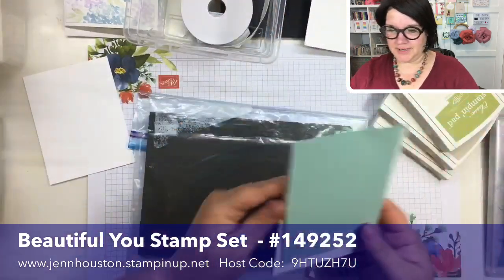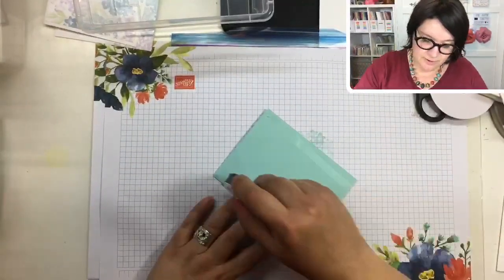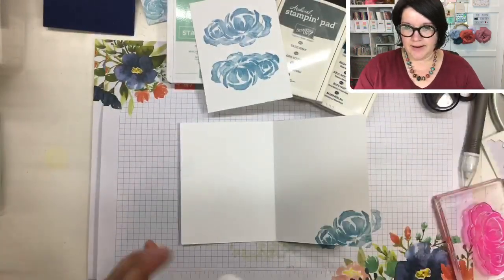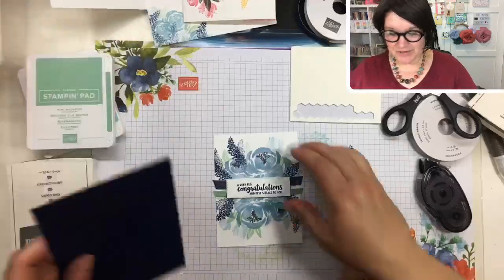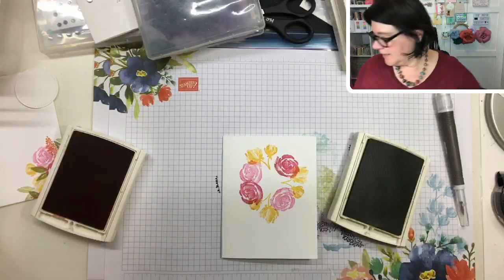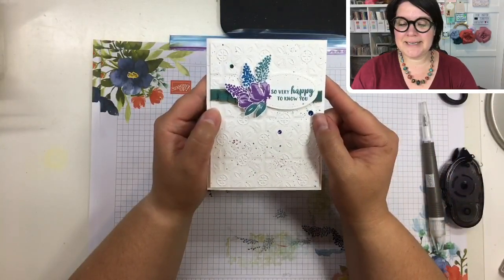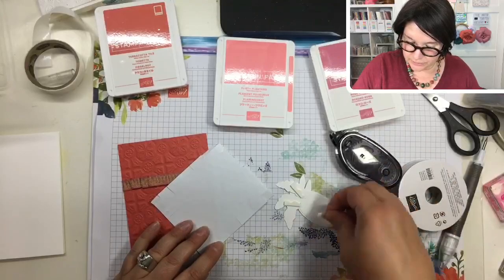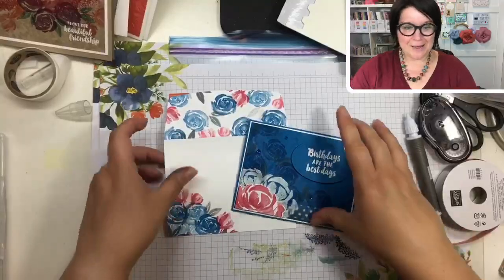Four Cards & Friends - Beautiful Friendship Stamp Set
Annual Catalogue - pg 115
#149252 - Beautiful Friendship Stamp Set

Host Code: 9HTUZH7U